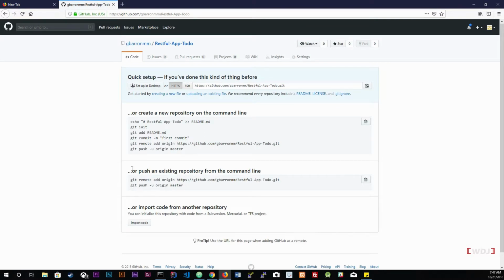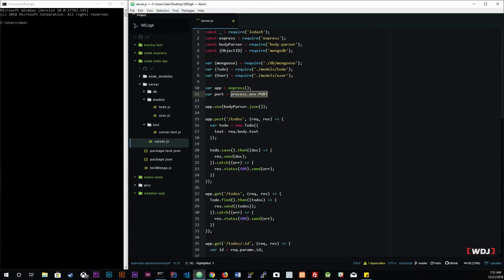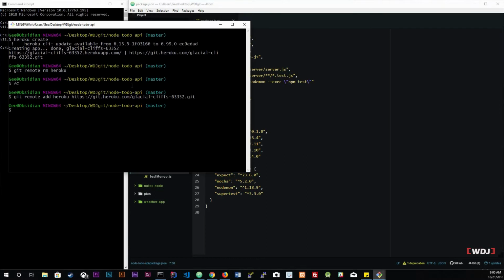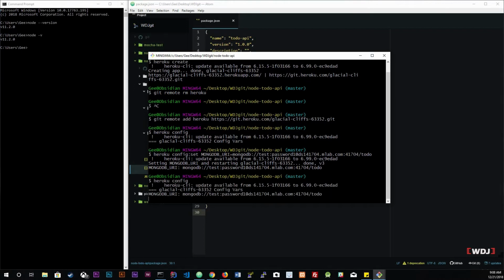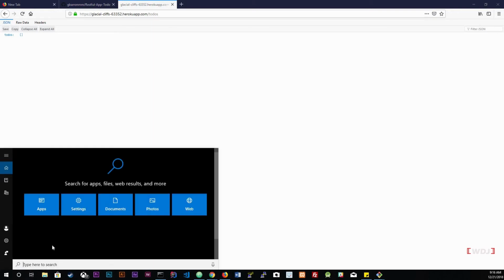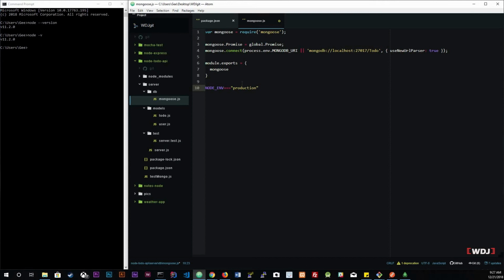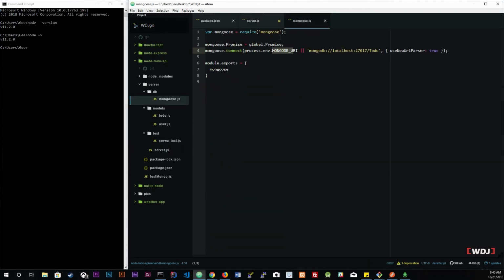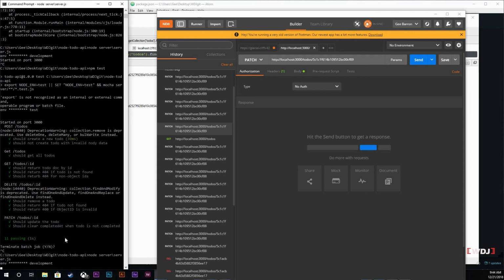Node JS for Beginners - Restful API App - Creating a Test DB and Pushing to Heroku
Today we are going to be creating a separate Database for our testing. So we will have 3 databases in total, one for production, development, and testing. Also will be pushing this to the internet using Heroku as our server and Mongolab for our database in the cloud.